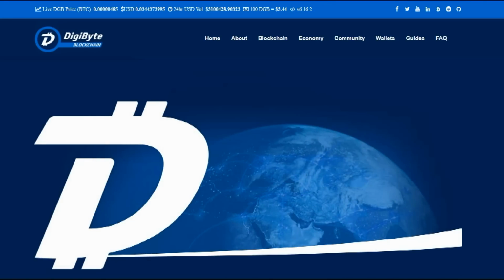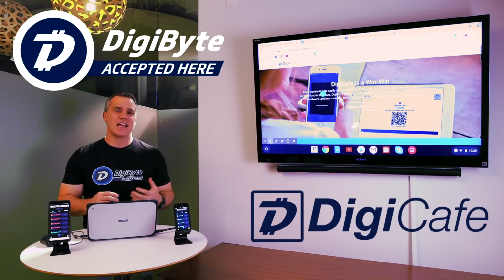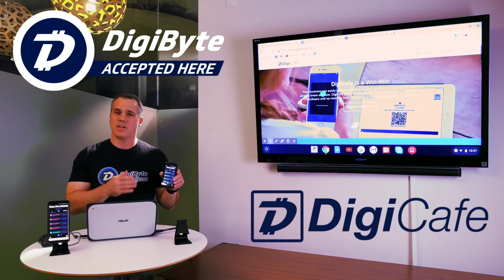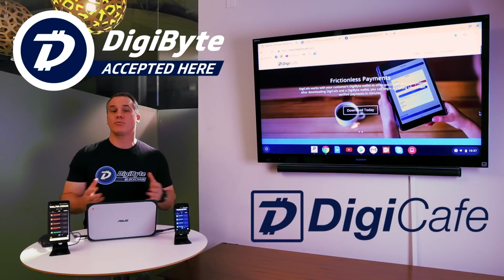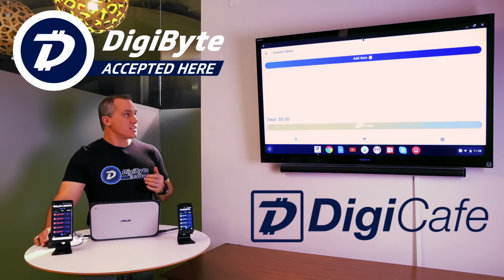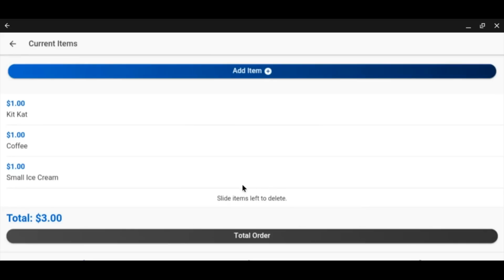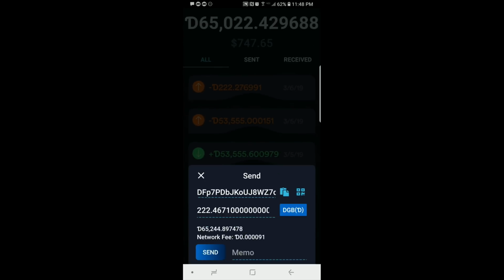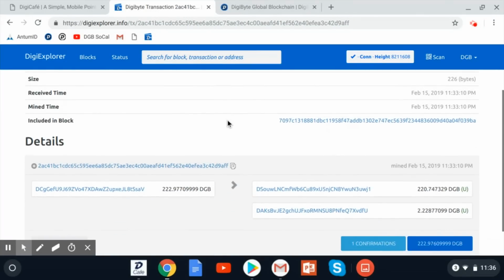DigiCafe - Now Serving You! Point of Sale App for The DigiByte Blockchain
The all new DigiCafe Point of Sale Application for Android and iOS devices allows you to quickly and easily accept DigiByte as payment while you control full custody of your digital assets at all times with no 3rd party intermediary.

DigiByte is the longest, fastest, and most secure UTXO blockchain with near instant transaction notifications and 15 second block timings with on the blockchain confirmations.

The Amazing DigiByte Wallet for the Android Device (and iOS too!)